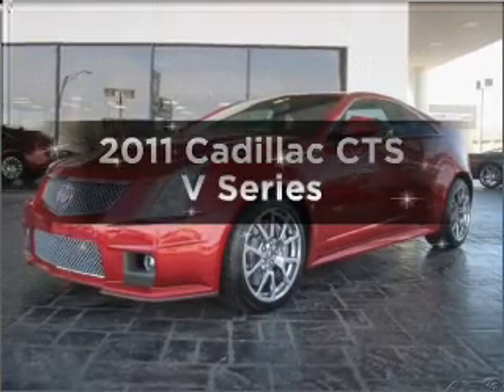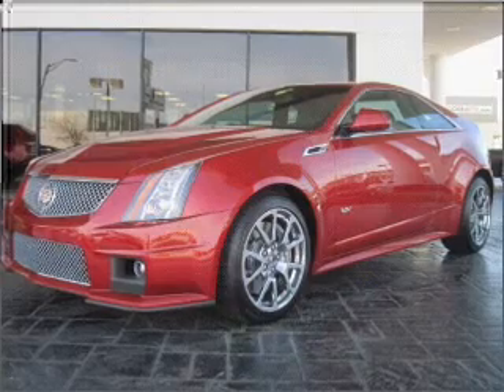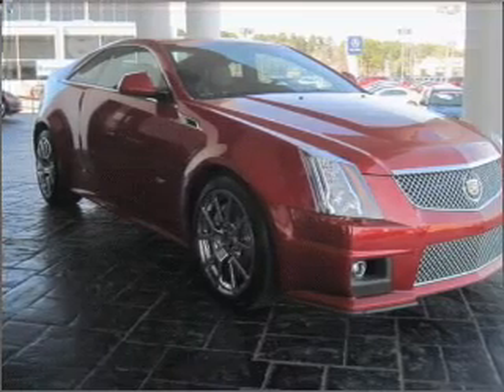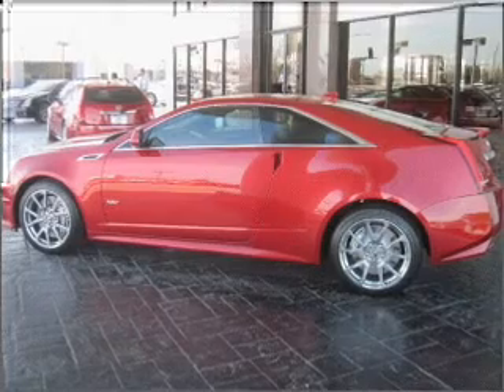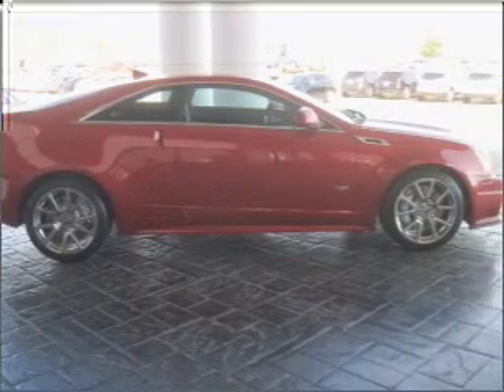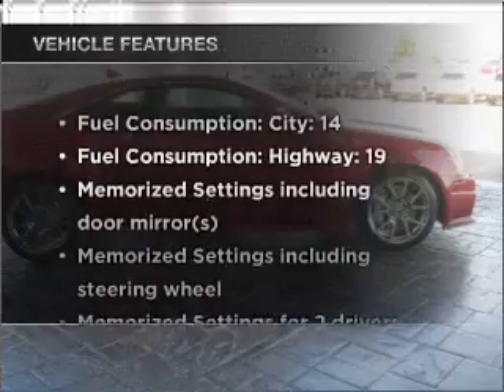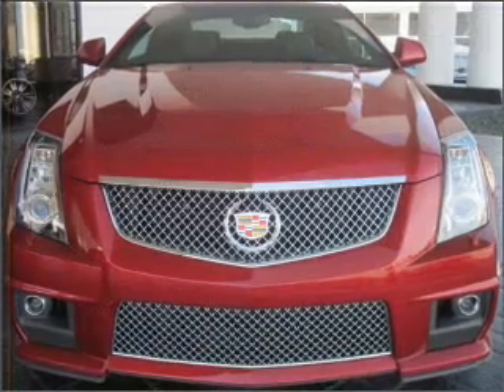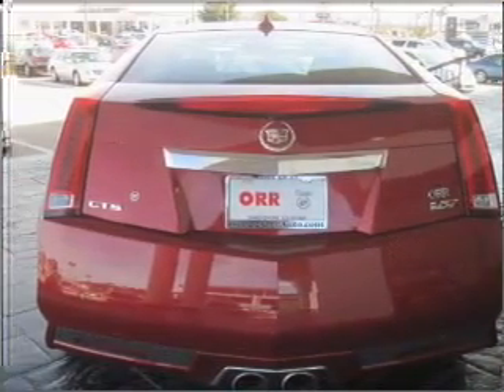2011 Cadillac CTS - Shreveport LA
Year: 2011
Make: Cadillac
Model: CTS
Trim: V Series
Engine: 6.2 liter 8 cylinder 16 valve
Transmission:
Color: Crystal Red Tintcoat
Mileage: 0
Address:
8750 Business Park Dr.